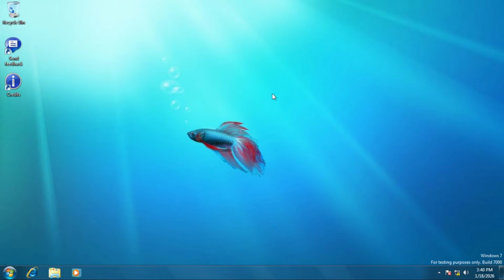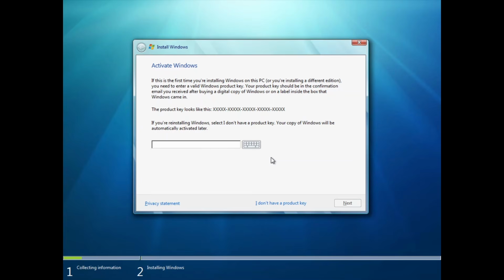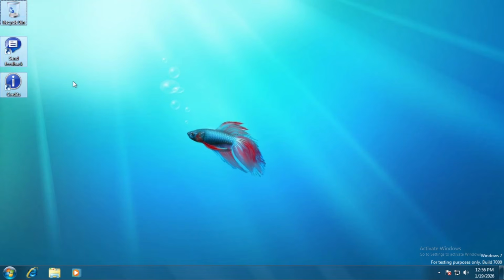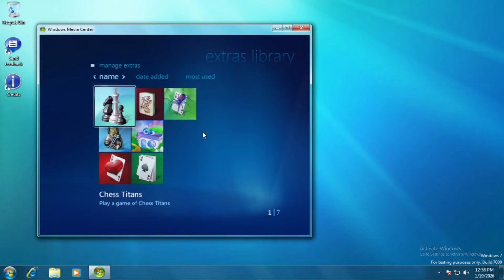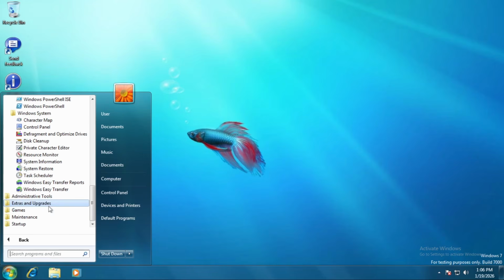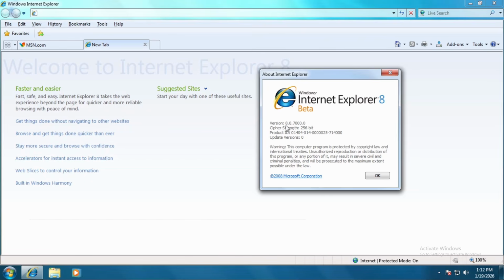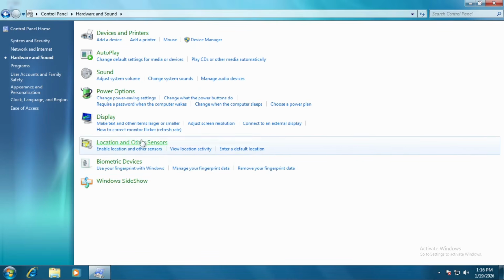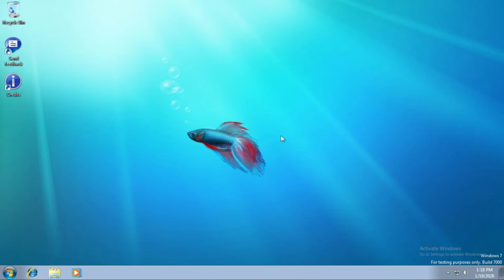Windows 10, but it looks like Windows 7 Beta...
In this video I'll take a look at Betta '09 Update 1, which is a Windows 10 copy modified to make it look and feel like Windows 7 build 7000 accurately.